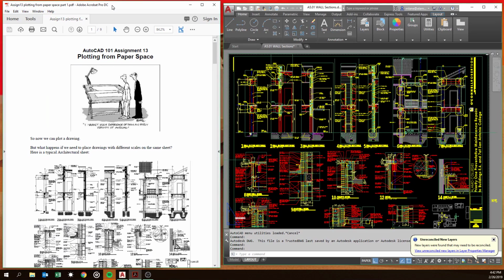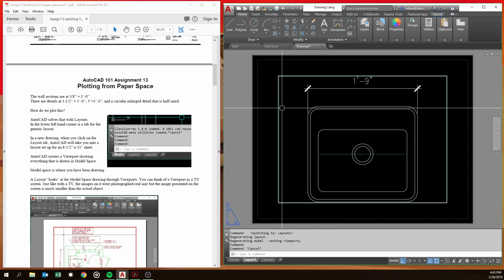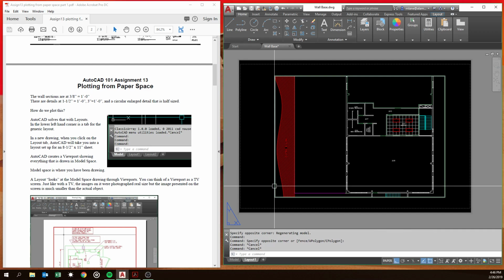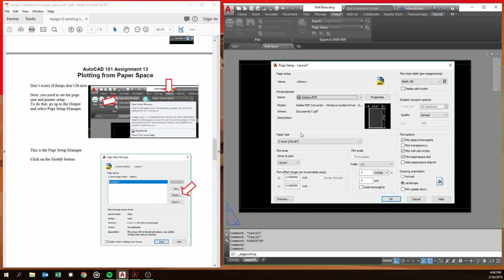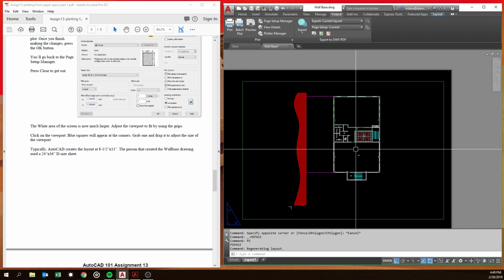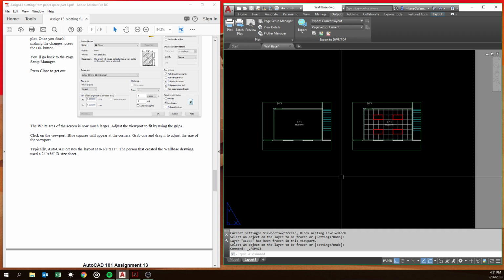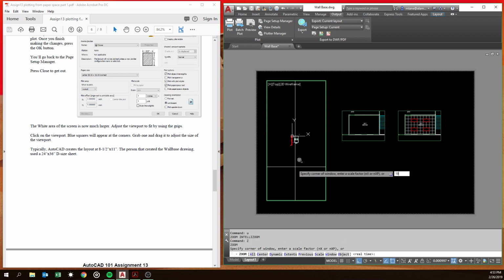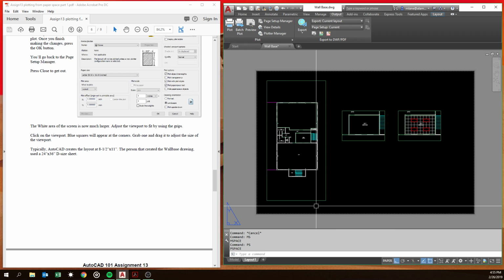AutoCAD 101 Lecture 13 pt 1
AutoCAD plotting from a layout (or what used to be called Paper Space). Commands include MVIEW, LAYOUT, and scaling viewports with the Zoom (Drawing scale)XP option.